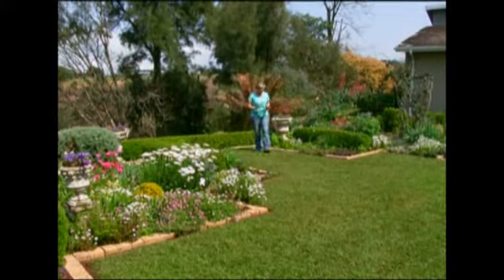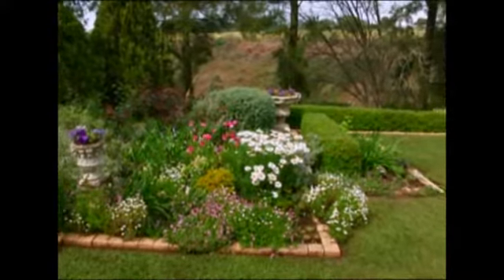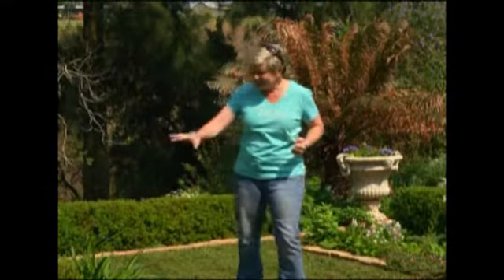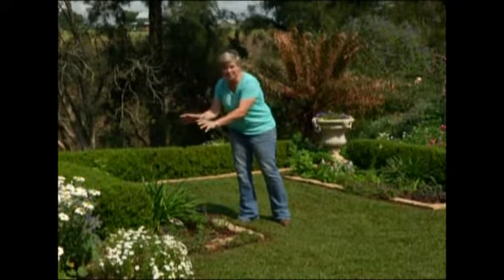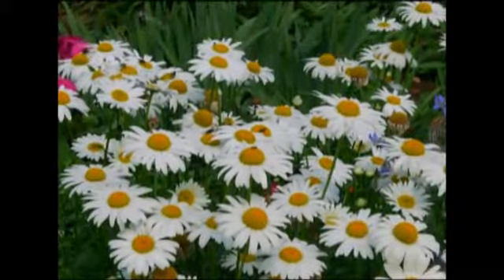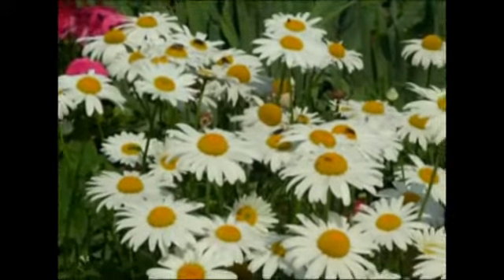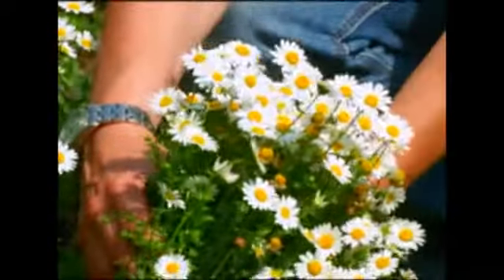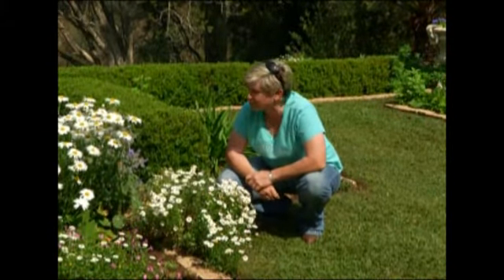Maximising A Sunny Area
In this clip, Tanya walks us through a garden that truly maximises the sunniest part.